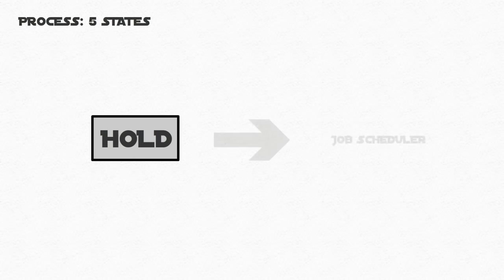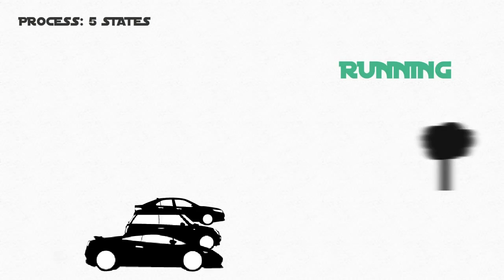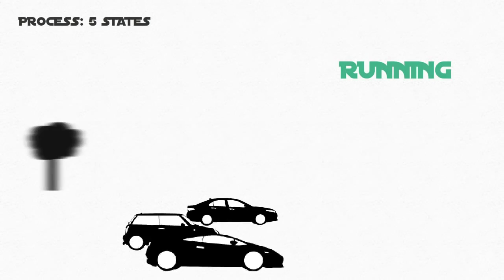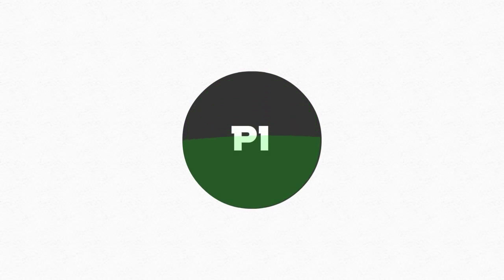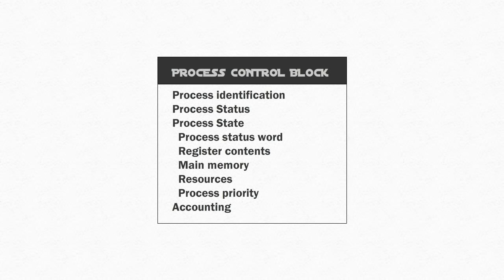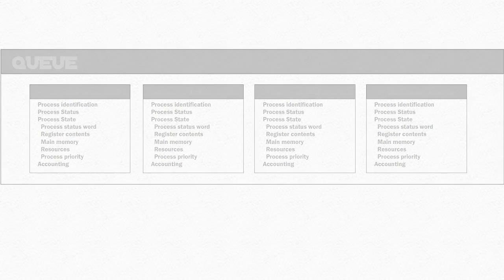Operating Systems 3 Process Manager Part 1